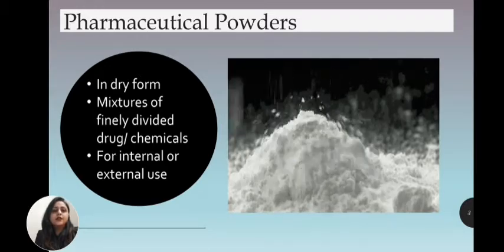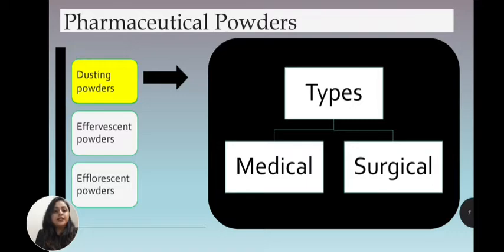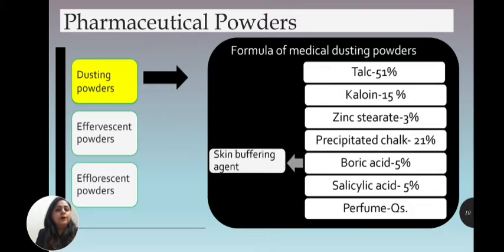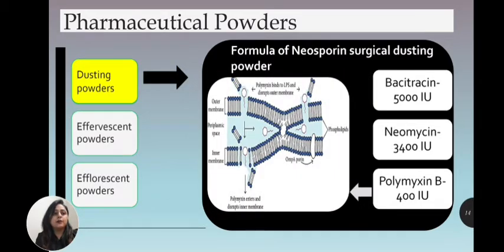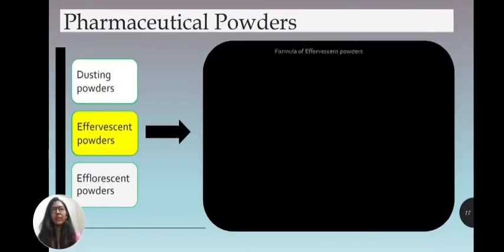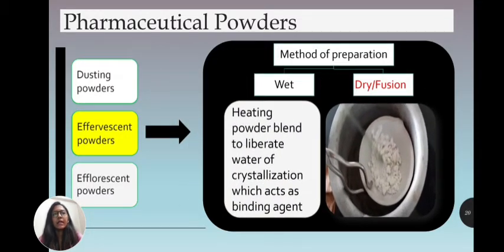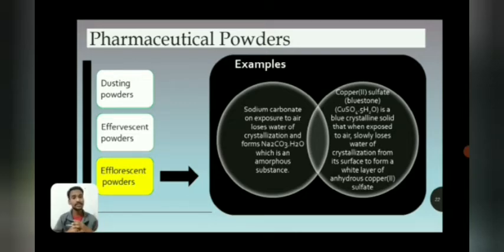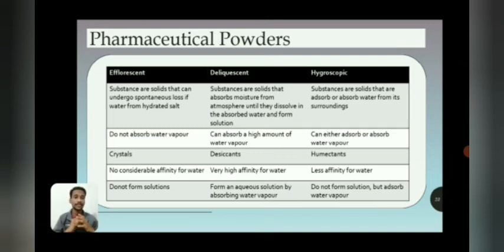Dusting, effervescent & efflorescent powders: Nensi Raytthatha, Isha Shah, & Rakshitkumar Pandey.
In this video authors discussed the introduction to pharmaceutical powders with the brief description on dusting, efflorescent and effervescent powder